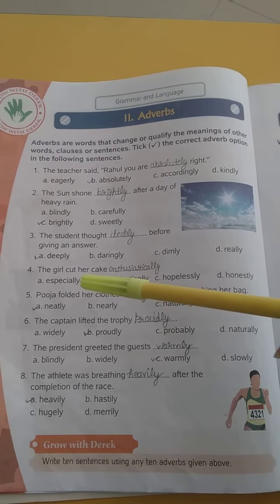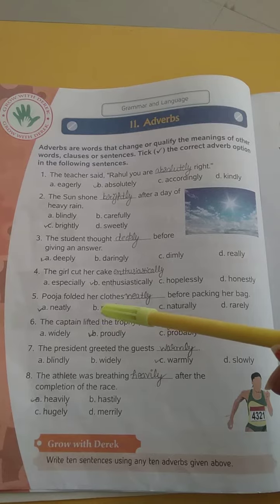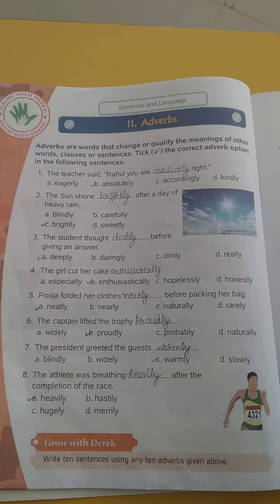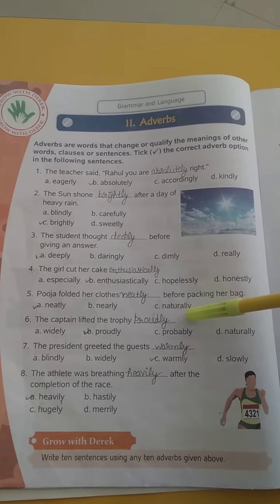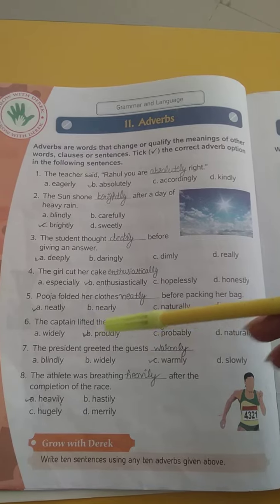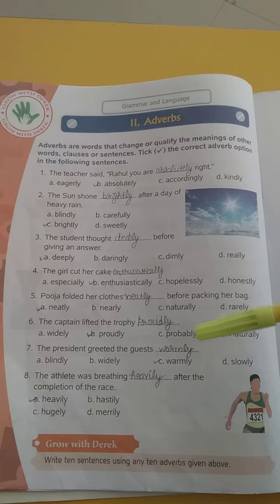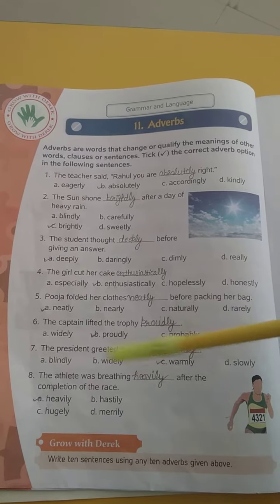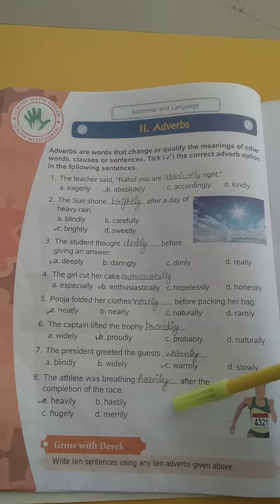Grade 5th (GK) chapter 11th page no 14